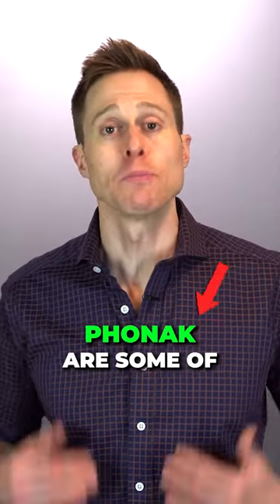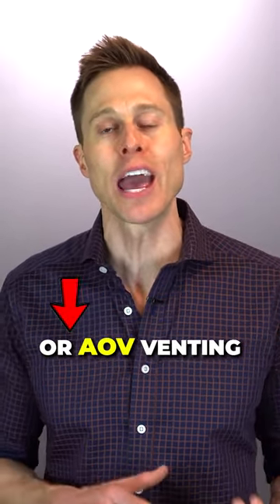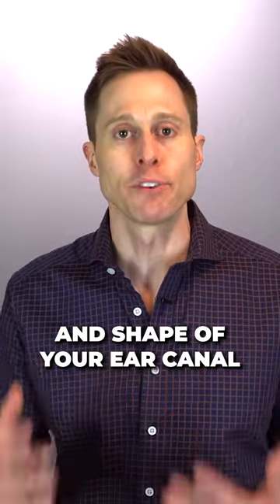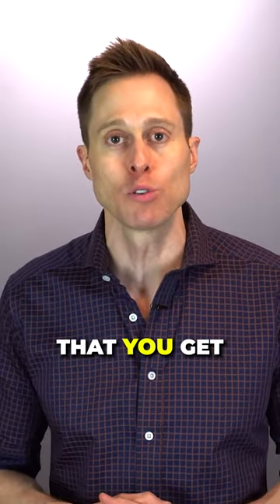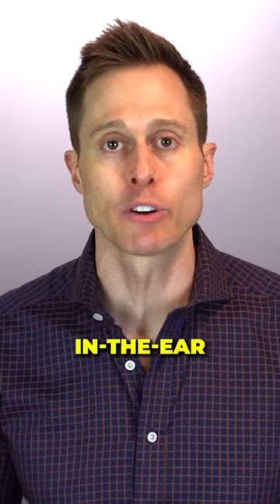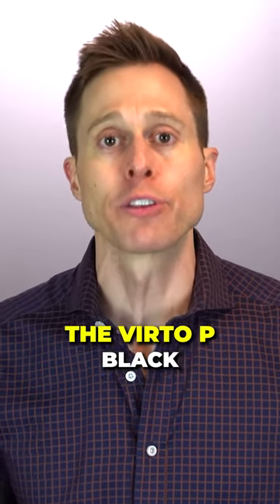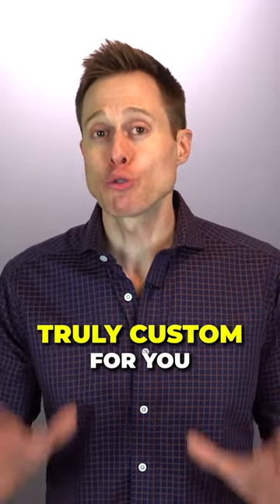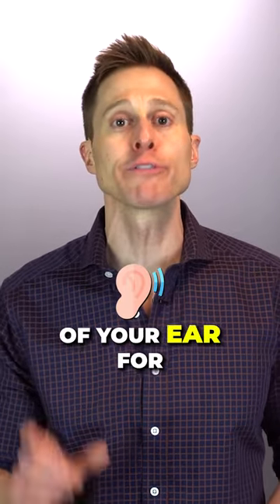Are these the BEST custom earpieces for hearing aids?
The Phonak AOV Custom Earmolds are excellent, unique custom earpieces for optimized sound, fit, and comfort.